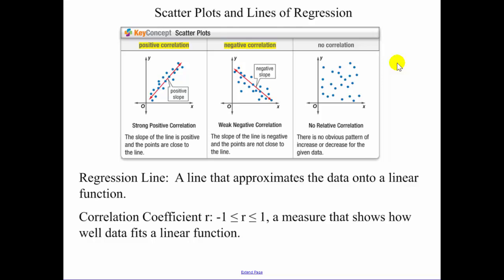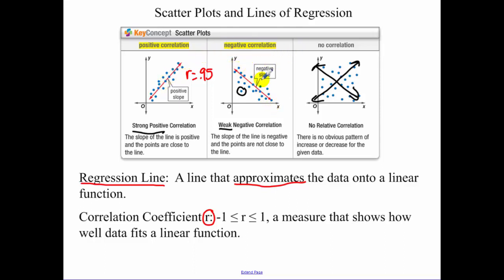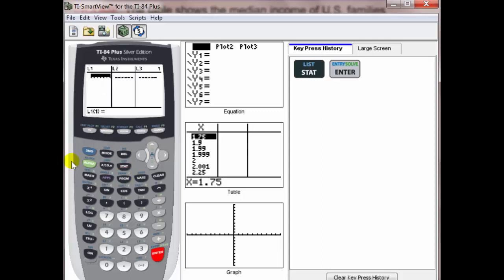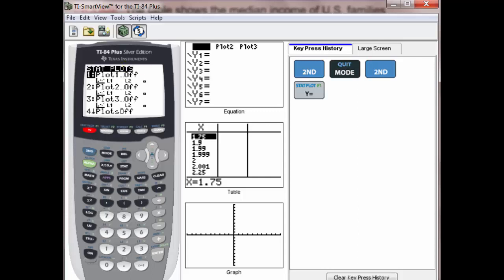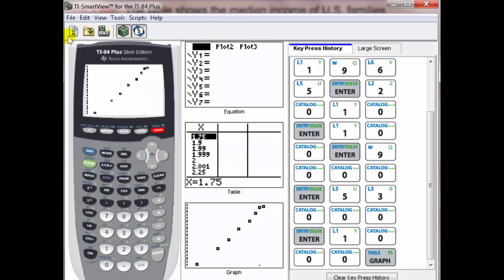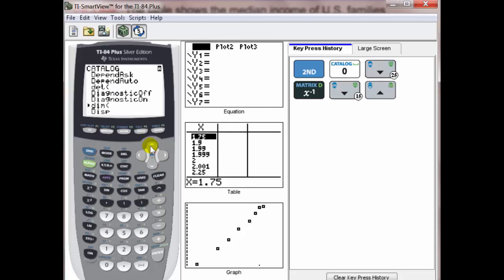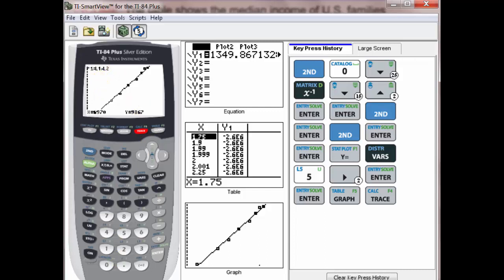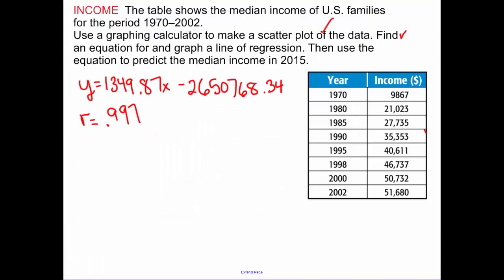2.5 - Scatter Plots and Lines of Regression (only calc)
Scatter Plots
Regression Equations